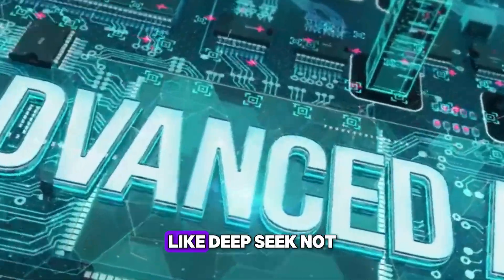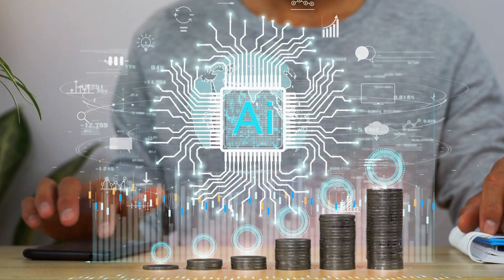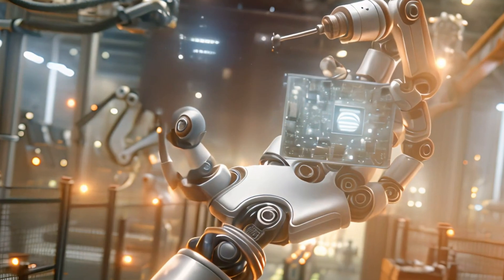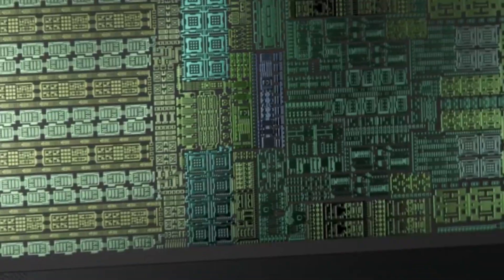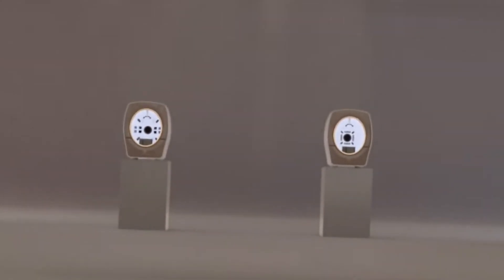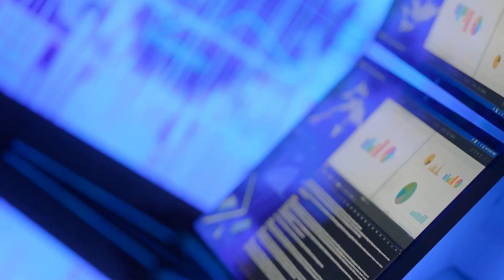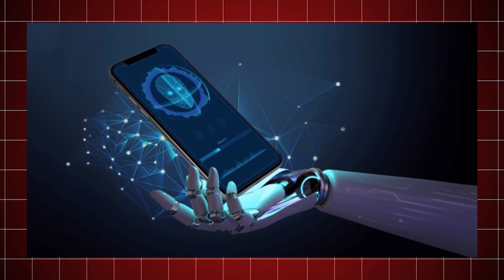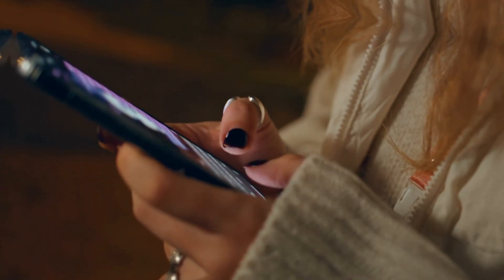DeepSeek’s JANUS PRO Shocks the Industry | Crushing Big Tech Once Again!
A new AI revolution is here, and DeepSeek’s JANUS PRO is at the center of it! How did a newcomer outperform industry giants like OpenAI, Google, and Meta? With minimal resources and NVIDIA’s H800 chips, DeepSeek has crushed the competition and set a new benchmark in AI development. Could this signal the rise of a new AI era?

🔹 JANUS PRO vs. Big Tech: Surpassing DALL-E 3 in GenEVL & DPG Bench
🔹 Cutting-Edge AI at a Fraction of the Cost: Developed for under $6 million
🔹 Multimodal AI Capabilities: High-resolution image generation (768x768px), advanced text understanding, & real-time data analysis
🔹 Scalability & Cost Efficiency: More powerful AI with fewer resources
🔹 Global AI Disruption: Bypassing US tech restrictions & chip bans
🔹 Security Concerns: Chinese ties, censorship fears & a major hacking incident

💥 Big tech is shaking as JANUS PRO challenges AI development norms 💰 Investors rethink spending – is the billion-dollar AI model dead?
📢 AI researchers & developers are raving about JANUS PRO's open-source accessibility
⚠️ Controversies around privacy, censorship, and security risks spark global debates

🚀 What’s Next?
🔮 Will smaller AI labs continue to disrupt the industry?
🤖 Could JANUS PRO force OpenAI, Google, and Meta to change their strategies?
🌍 How will the AI battle between China & the US shape future technology?

🔥 What do YOU think? Will DeepSeek’s JANUS PRO be the future of AI or just a temporary disruption? 💬👇